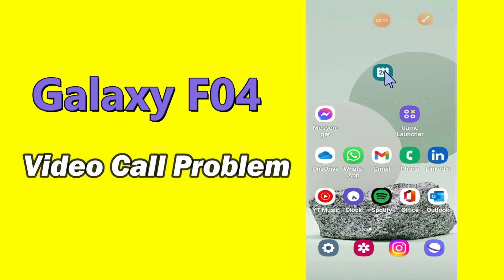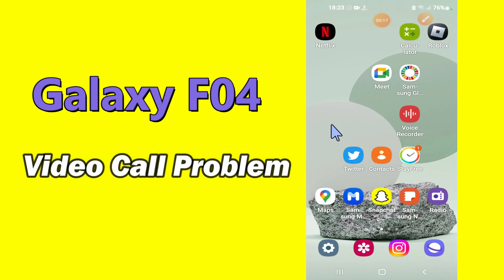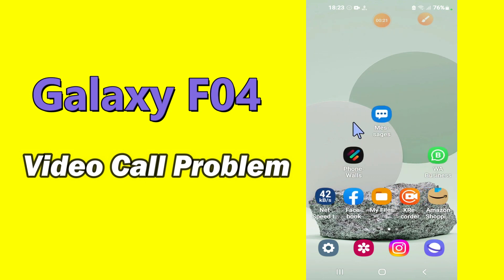Samsung Galaxy F04 Video Call Issue || Video Call Not Working || Video Call Problem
Samsung Galaxy F04 Video Call Issue